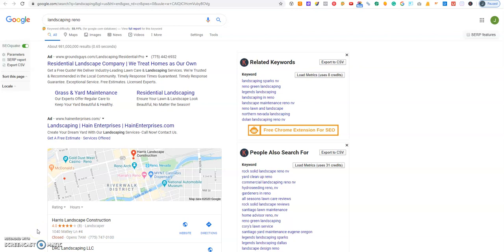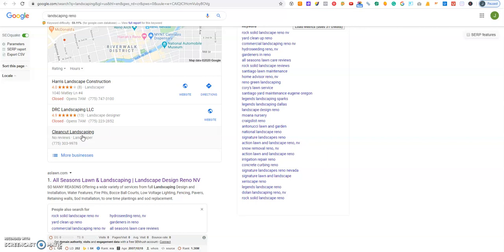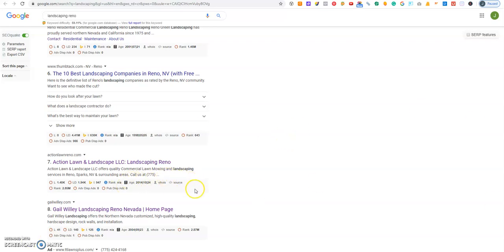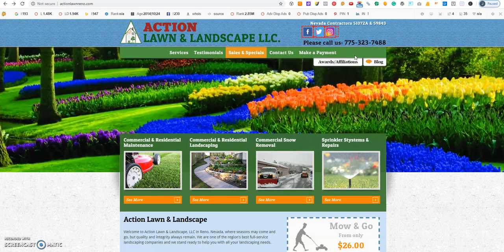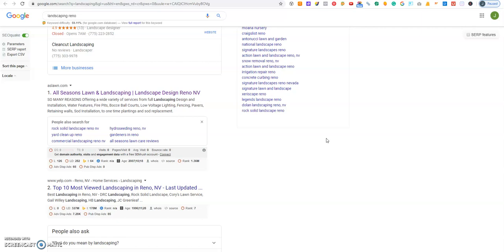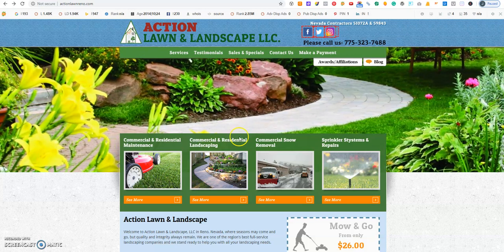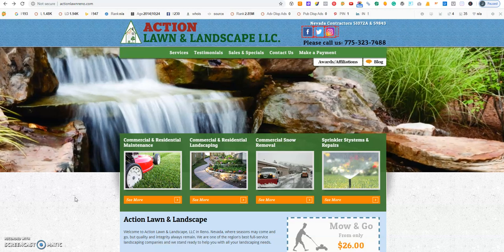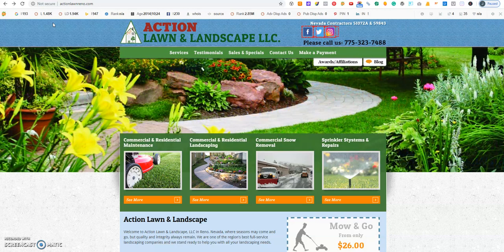Action Lawn Reno - Lawn & Landscape LLC, Reno NV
Action Lawn & Landscape, LLC. has been in business since 1994. We are a Full service Landscaping, Design, Concrete, Irrigation, Maintenance & Snow Removal Company

Action Lawn & Landscape offers a wide array of services to make sure that your property, whether Commercial or Residential, is well cared for and looks beautiful. We are pleased to serve Reno and surrounding areas, including: Reno, Sparks, Carson City & Elko.

Our goal is to meet and exceed our customer expectations by providing the best service each and every time.

Action Lawn & Landscape, inc.